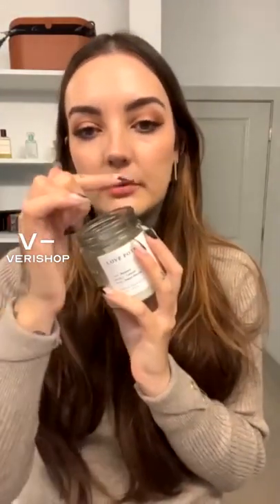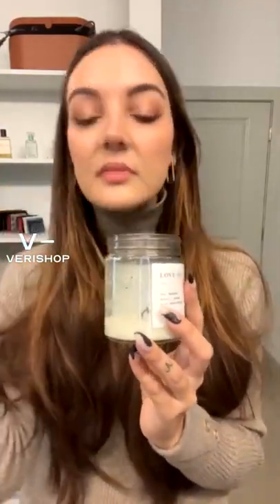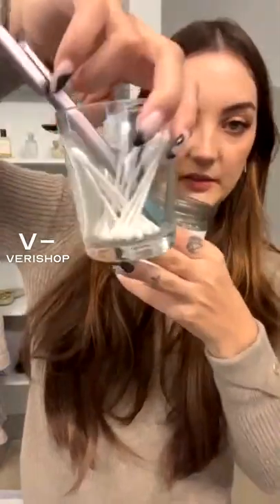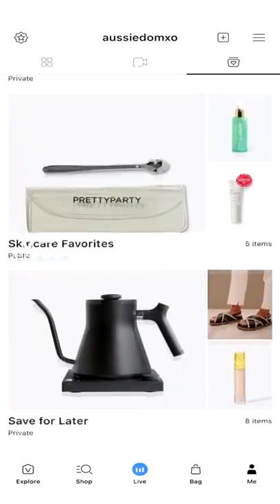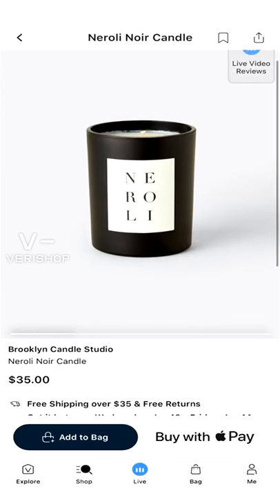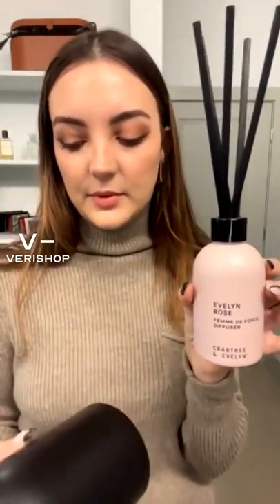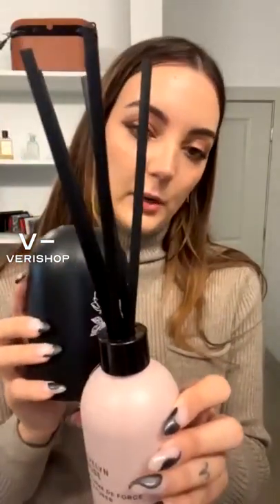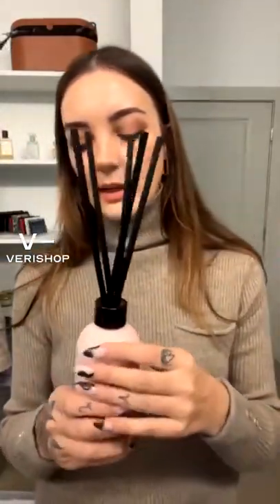Home Scent Guide @aussiedomxo | Verishop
Home Scent Guide
Let’s talk through my favorite home scent products on Verishop!